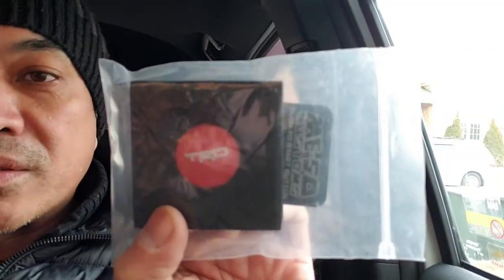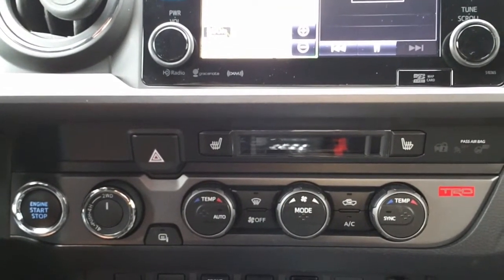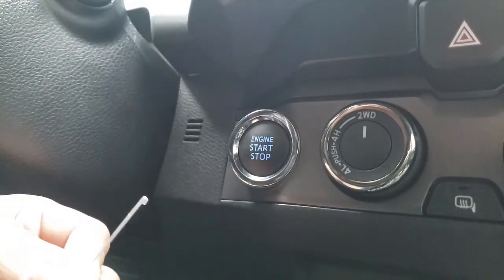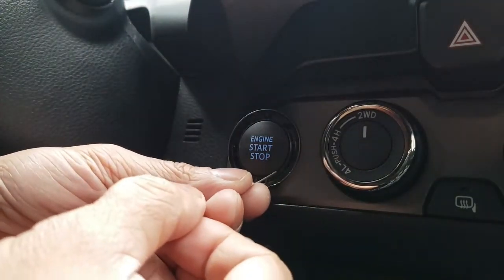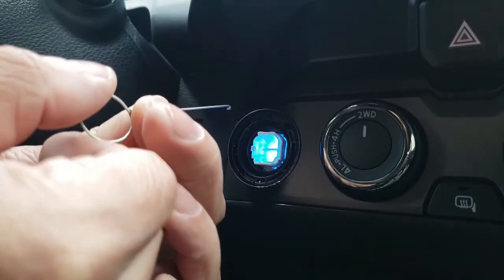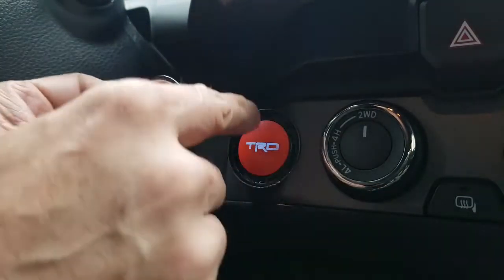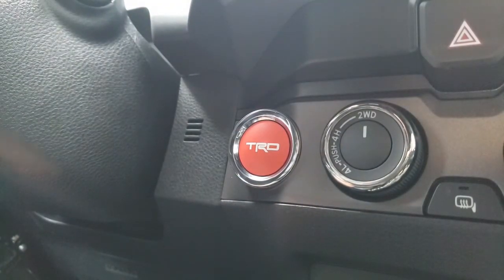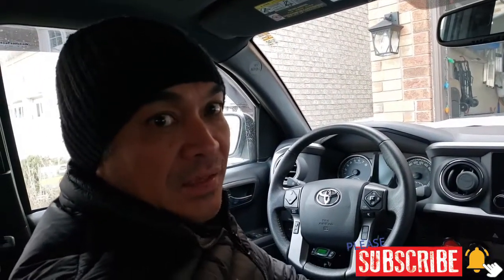Replace OEM Ignition with MESO Red TRD Button Easy DIY Install for 3rd Gen 2016-2021 Tacoma, Mod #13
This DIY channel is dedicated to the Overlanding Build of my 3RD GEN 2019 Toyota Tacoma TRD Pro.  I hope you follow me through the entire build experience and I hope that somewhere along the way, I can help you in some level.

PURPOSE OF THIS VIDEO:
The buttons and knobs on my dash panel are all in black and I always take a couple of seconds to find the ignition button due to confusion.  This DIY video shows how I replaced the start/stop or ignition button which took a couple of minutes and the result is instant gratification!

Thanks and until the next video!
Alex (modXELA)